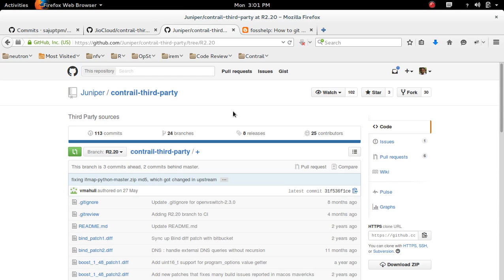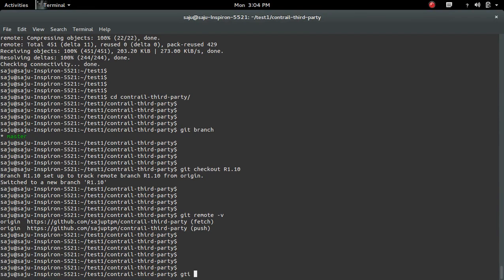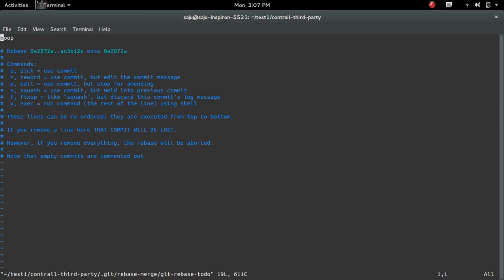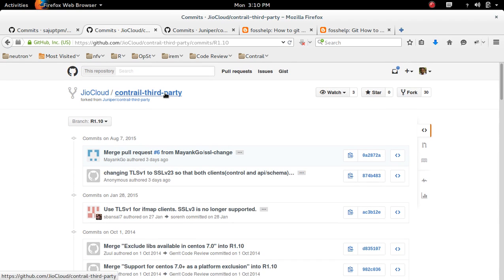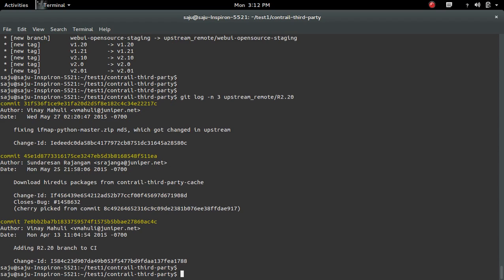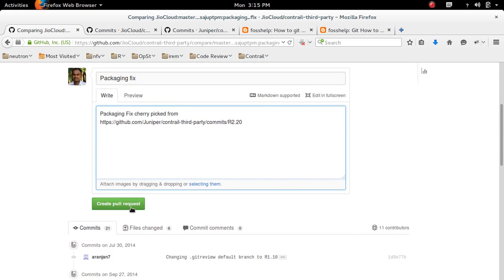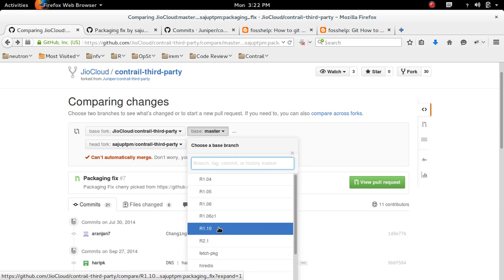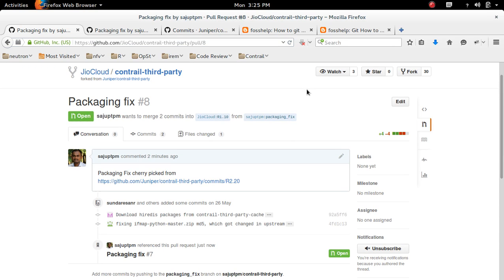How to git cherry pick commit from upstream repository and submit a Pull Request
How to git github cherry pick commit from upstream repository and submit a Pull Request